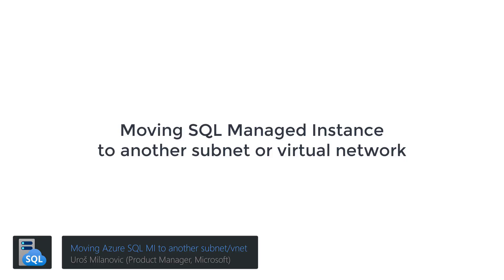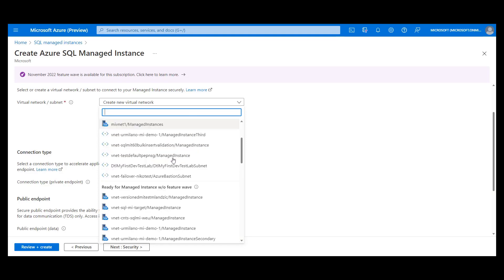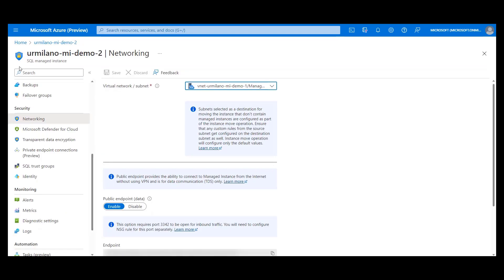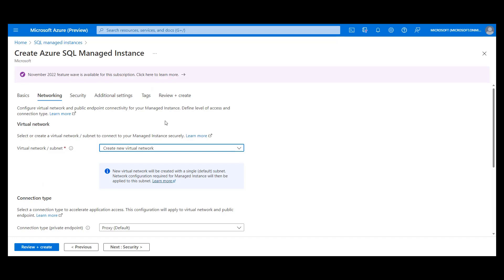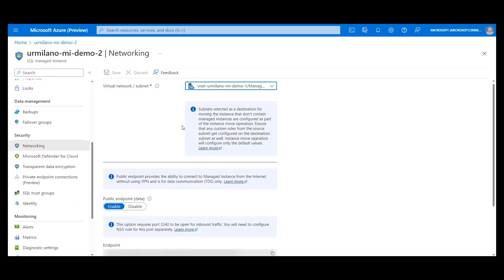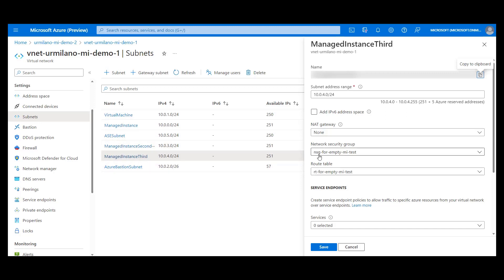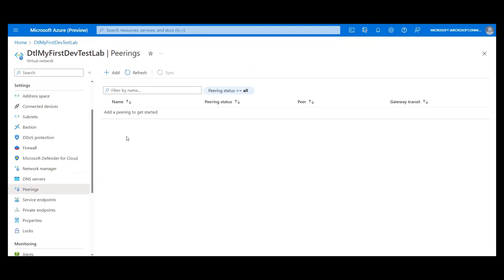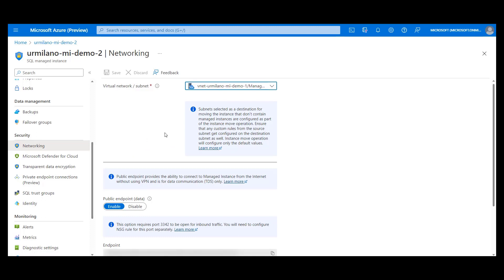Move Azure SQL Managed Instance to another subnet or virtual network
Azure SQL Managed Instance is an Azure resource that is deployed inside a subscription. Sometimes, it might be required to move it from one subnetwork to another subnetwork or to a different virtual network (vnet).
Learn how to execute this move easily with the help of Azure Portal.

Chapters:
00:00 Introduction
00:21 Creating Azure SQL Managed Instance
00:52 Move Azure SQL Managed Instance to a different subnetwork or to different virtual network
03:46 Prepare Azure SQL Managed Instance to move to a different subnetwork
04:38 Prepare Azure SQL Managed Instance to move to a different virtual network

2022 - a year of unparalleled innovation in Azure SQL Managed Instance